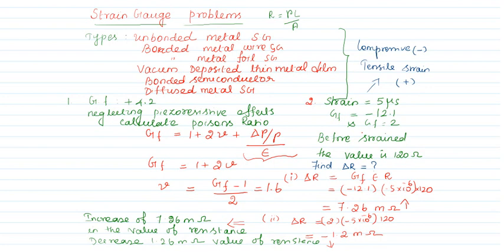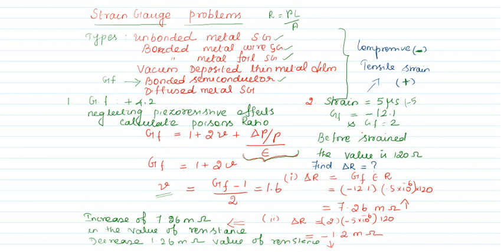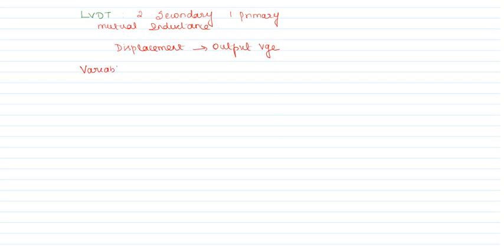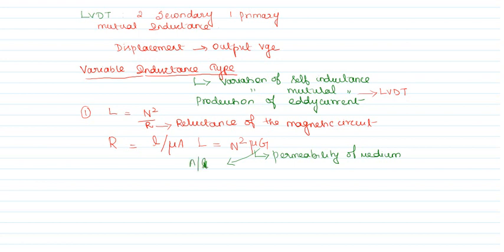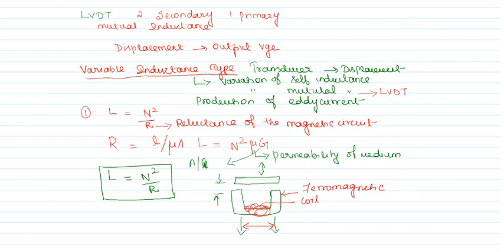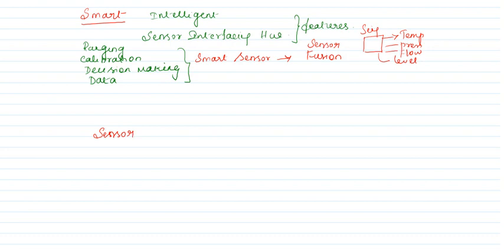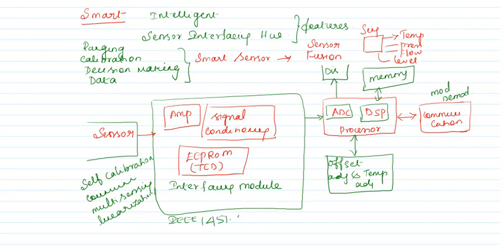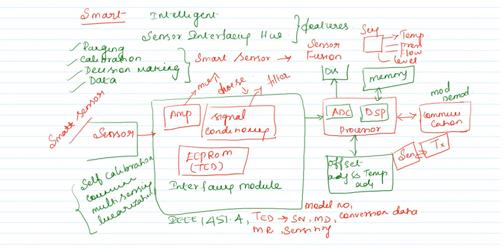Strain gauge problems,Smart sensor 1